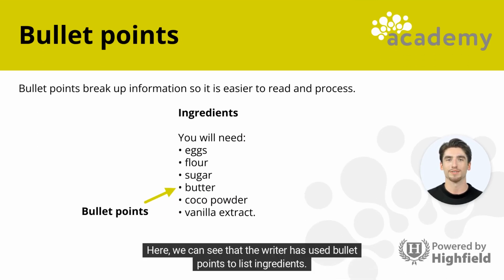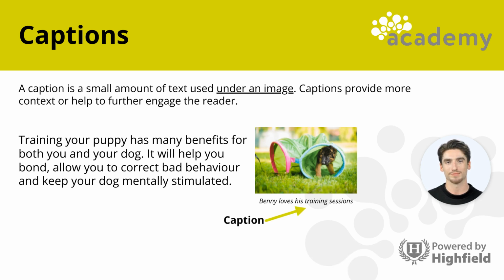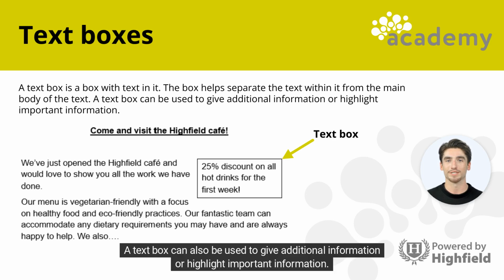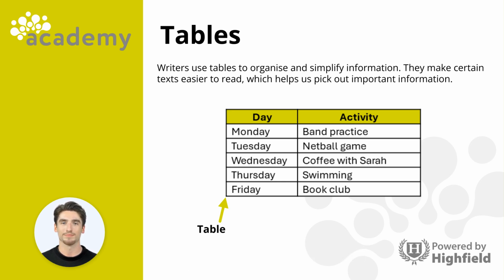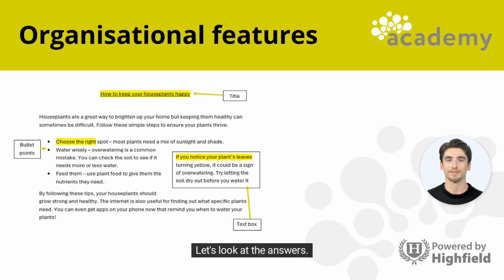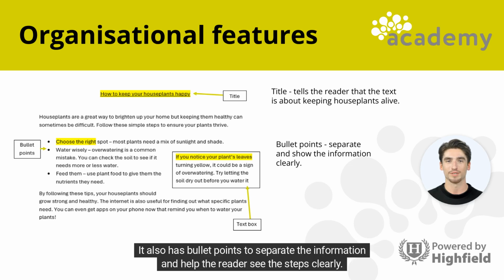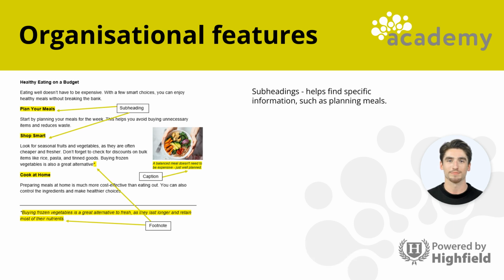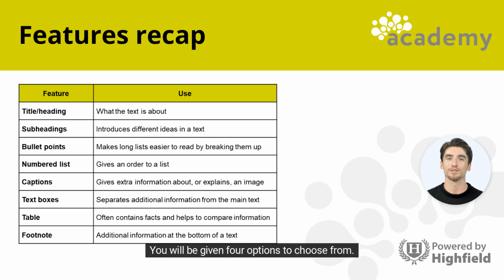Functional Skills English Level 1 - Organisational and structural features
A functional skills Level 1 English video that looks at organisational and structural features.